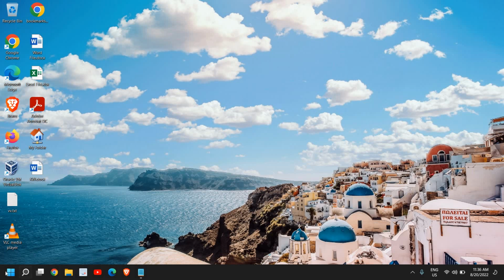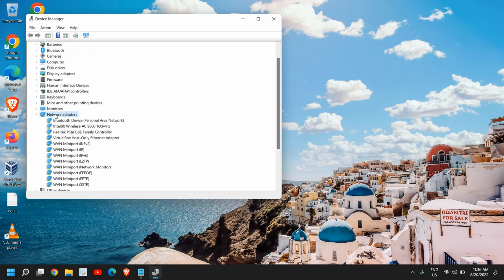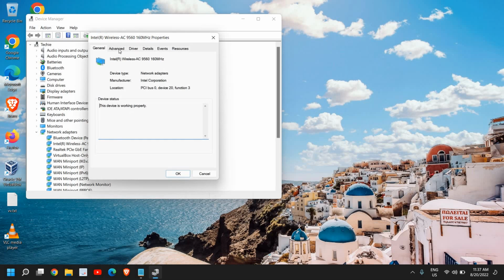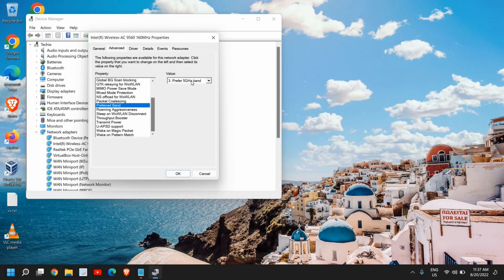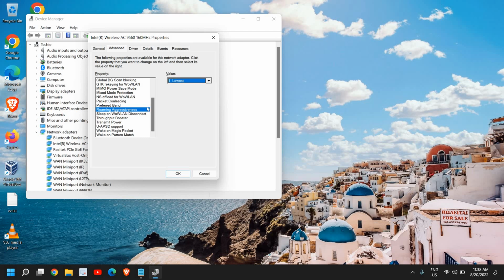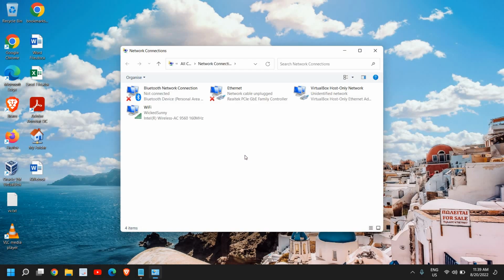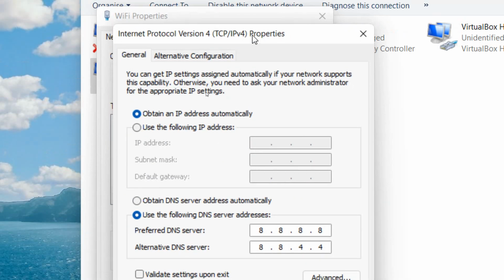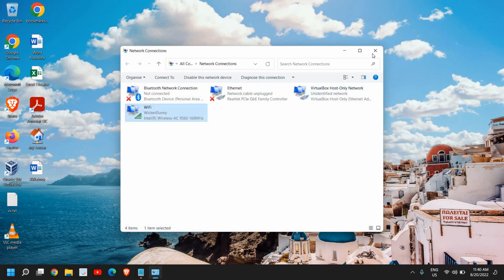HOW TO GET LOWER PING AND SPEED UP YOUR Wi-Fi (2022)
Best Tutorial on how to lower ping and speed up internet. Learn how to increase internet speed or how to lower ping in fortnite. Know how to lower ping fortnite or how to lower ping on fortnite. Get the faster download speed and faster game downloads. Tutorial on how to speed up internet or how to speed up your internet. Tips to increase internet speed or increase internet speed windows 10 also reduce ping. Best tips on how to reduce ping or how to get faster download speed on pc.